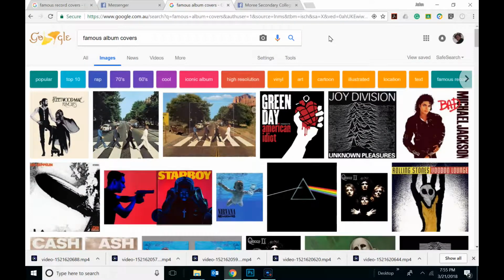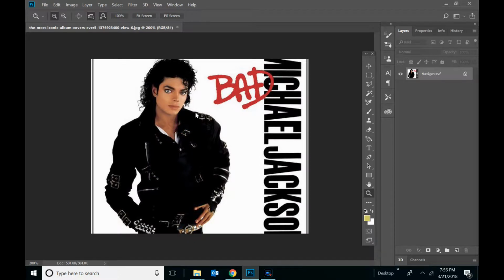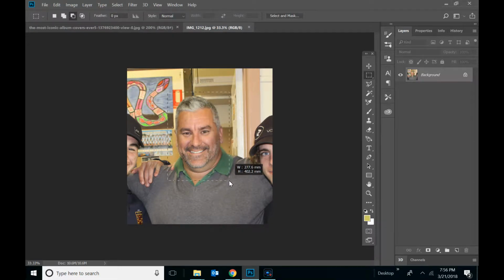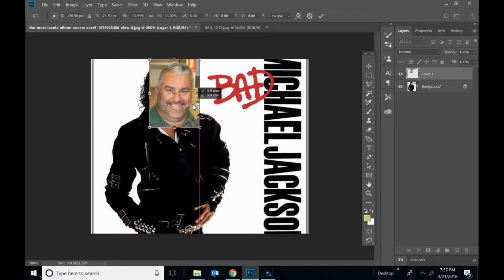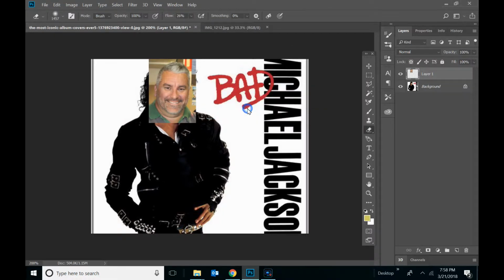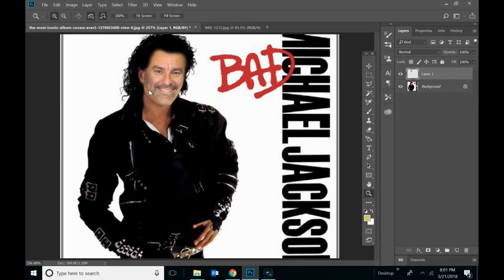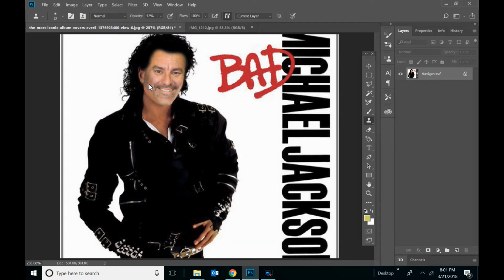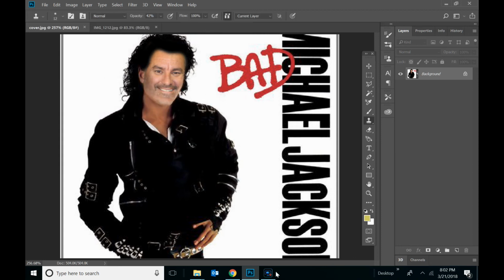Photoshop your image onto another image